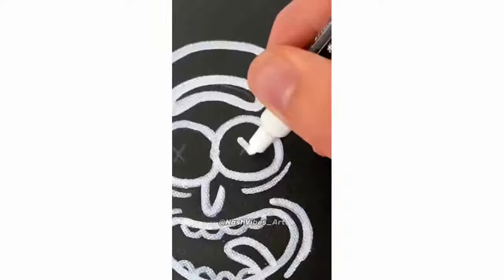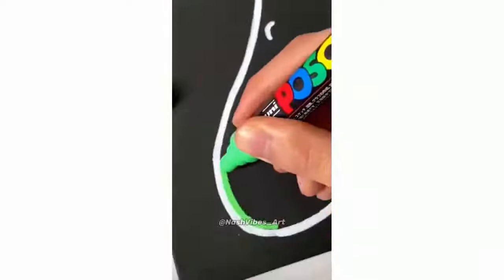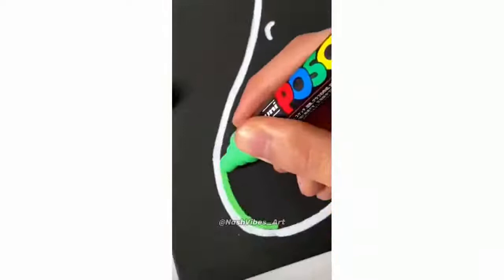Nashvibes art compilation #4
nashvibes
nashvibes art
nashvibes art shorts
Nashvibes TikTok Art Compilation
nashvibes art compilation
nashvibes art compilation 1 hour
nashvibes art posca markers compilation
nashvibes art tutorial
nashvibes art glitch effect
nashvibes art glow effect
nashvibes art glitch effect tutorial
nashvibes art tutorial fusion
nashvibes art glow effect tutorial
nashvibes art posca markers
nashvibes art tutorial
nashvibes art drip effect
nashvibes art doodle
art tiktoks compilation
tiktok drawing compilation
tiktok painting compilation
tiktok art compilation
art tiktoks compilation tutorial
tiktok art compilation
tiktok draw my life
tiktok draw
art draw
tiktok usa
tiktok art
artt

I'm not the creator of these clips.
But they are created to be posted on the web, I suppose.